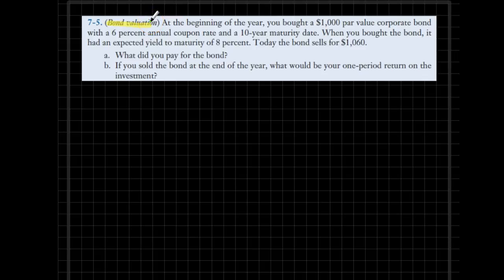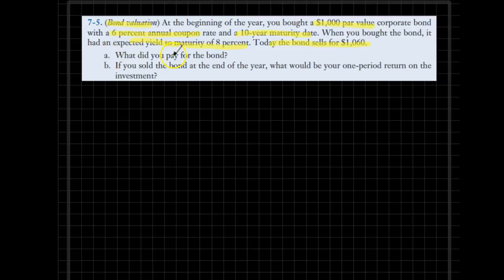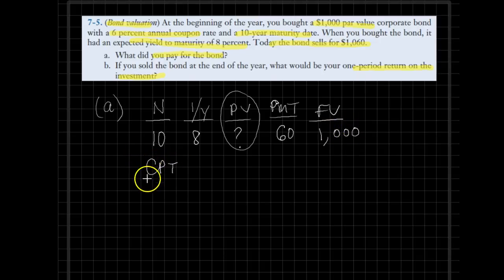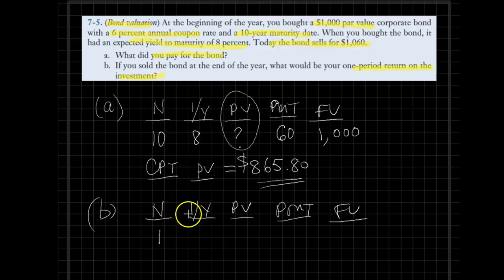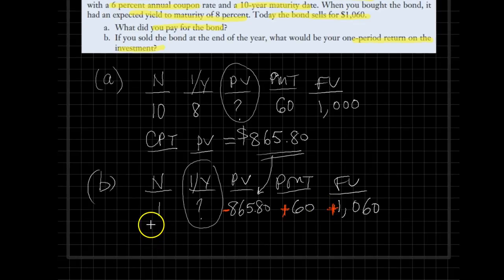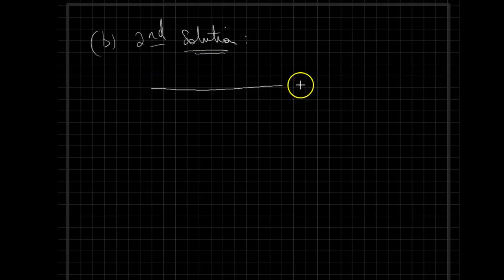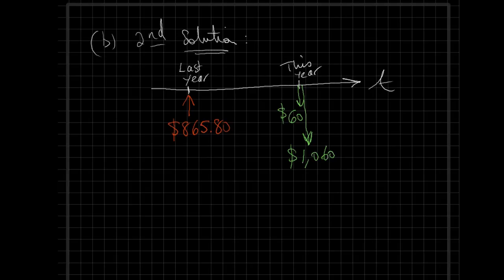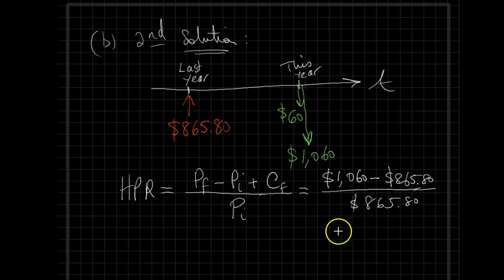Chapter 7 Study Problem 7-5 on Page 246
Chapter 7: The Valuation and Characteristics of Bonds
8th Edition
Pearson Series in Finance